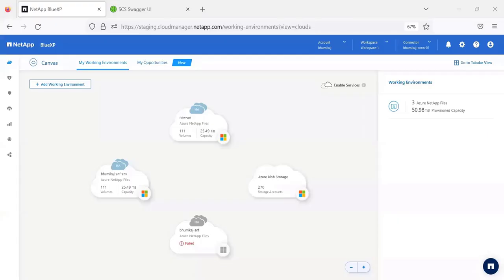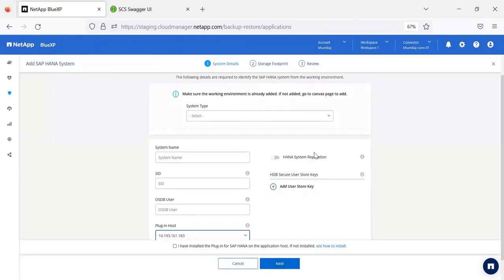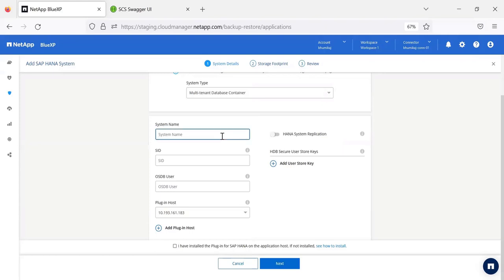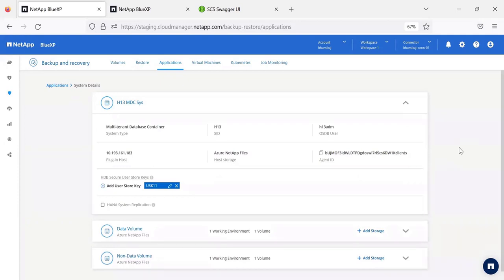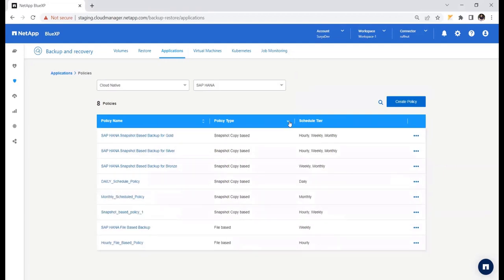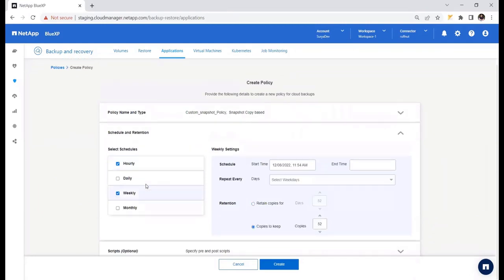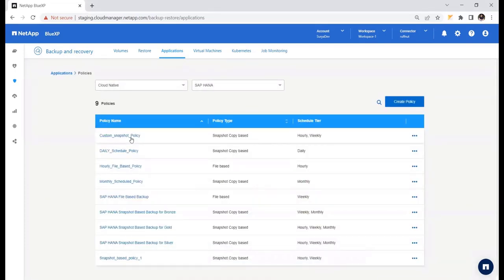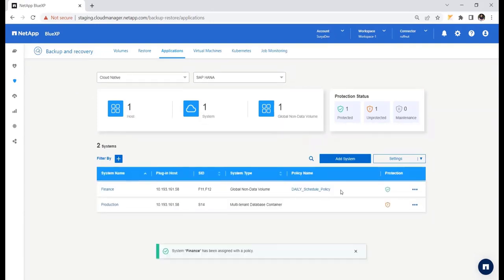BlueXP backup & recovery for HANA system over Azure NetApp files - Part 1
Learn how to on-board a new HANA host and system and create backup policies.